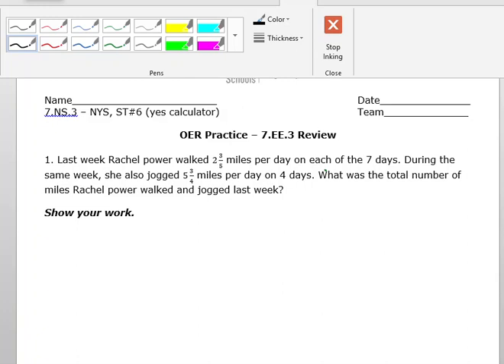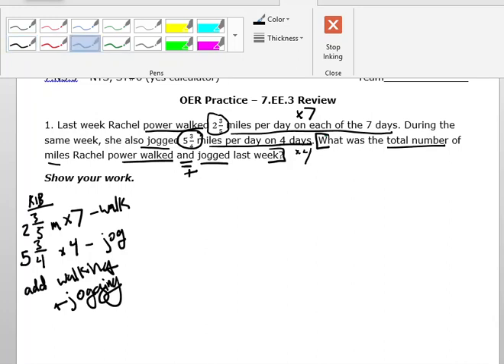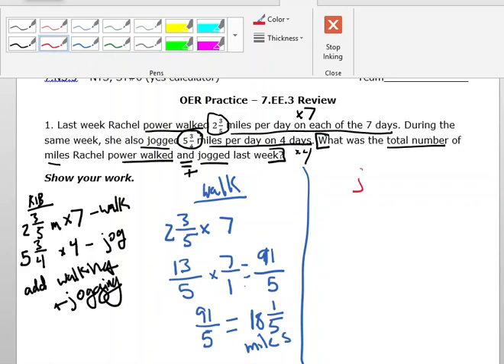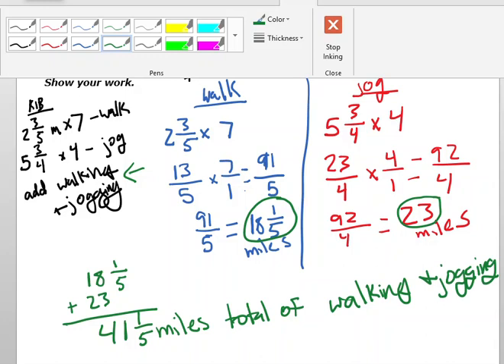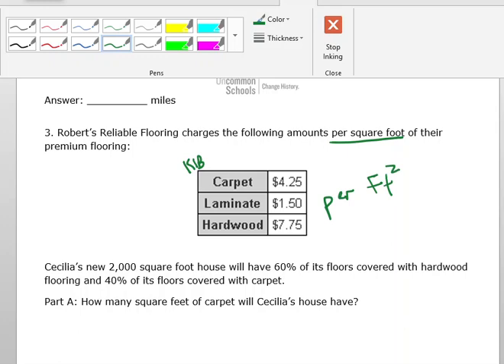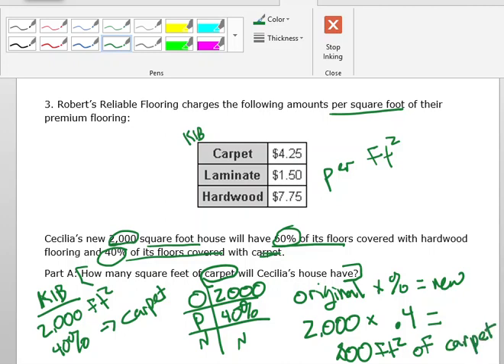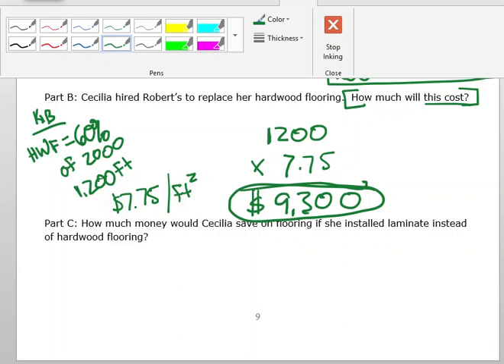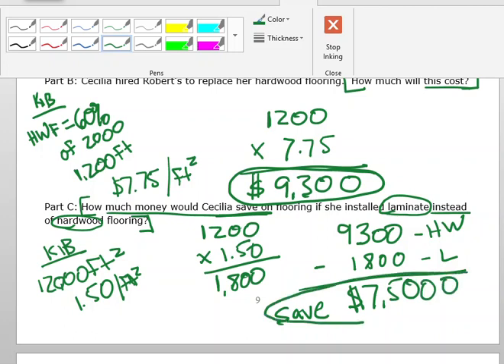BLUE OER 4/9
BLUE OER